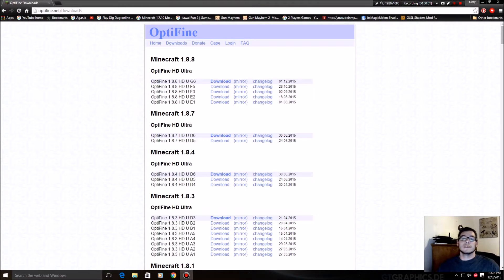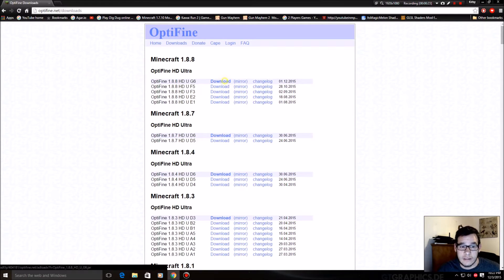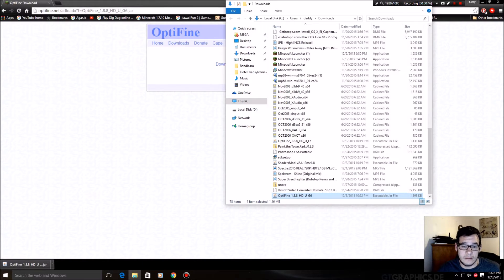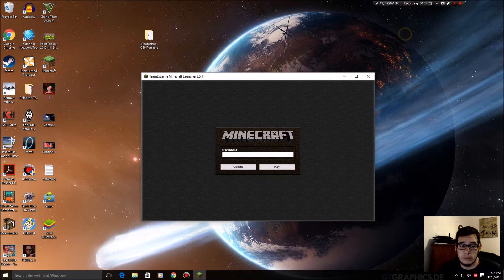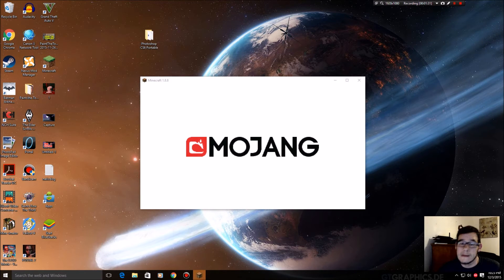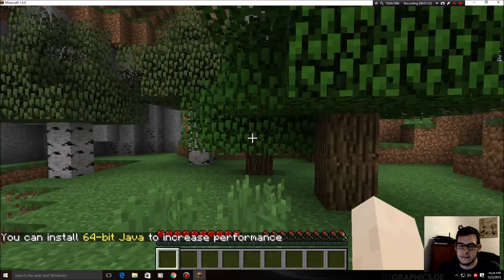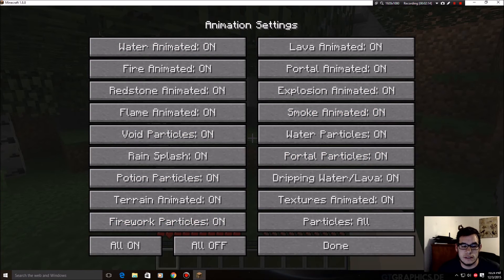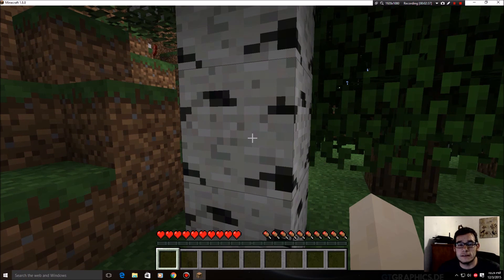How to Install optifine for minecraft 1.8.8 easy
How to Install optifine for minecraft 1.8